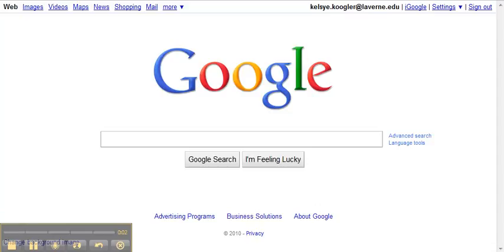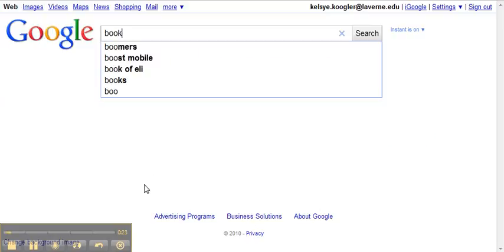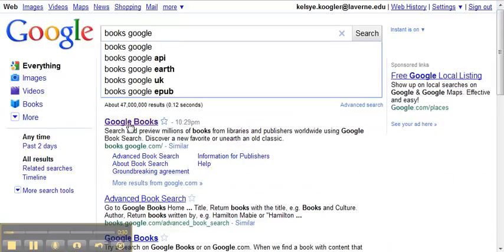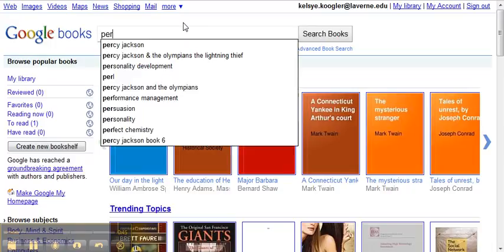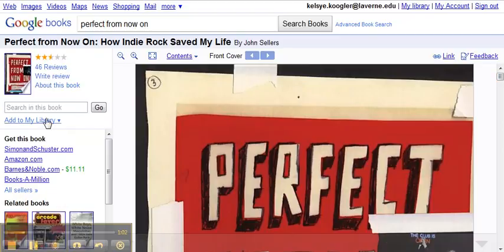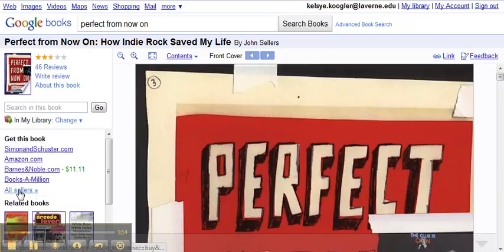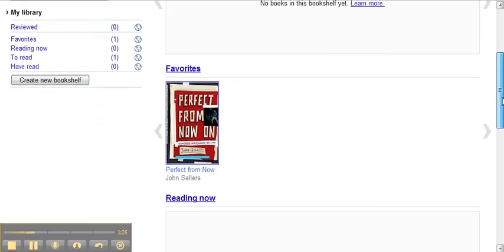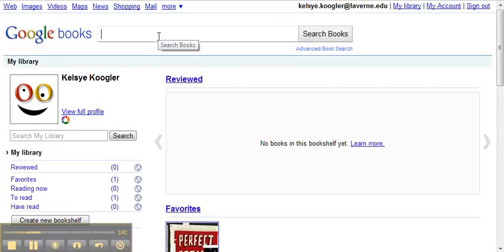Kelsye's Google Search Tip